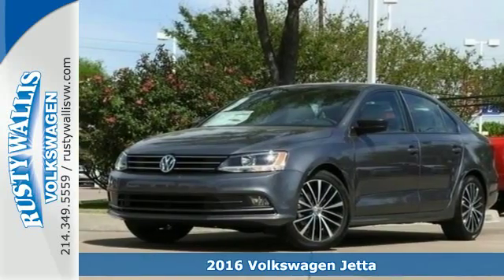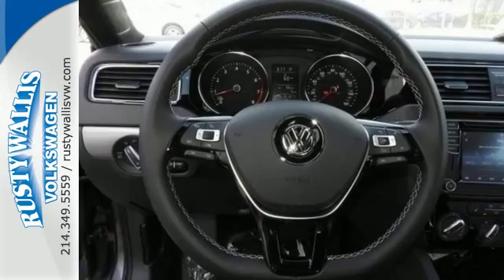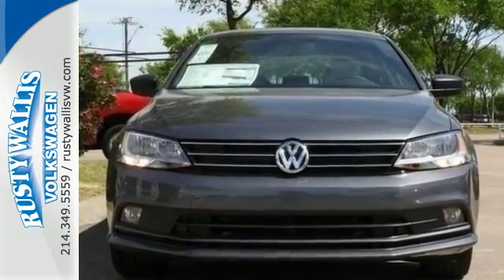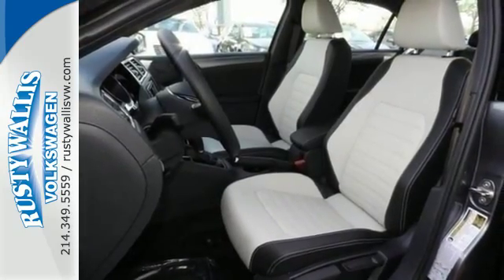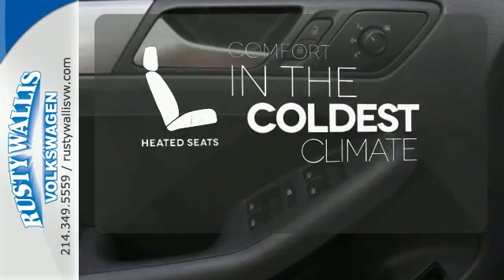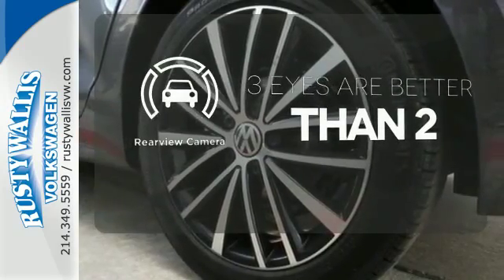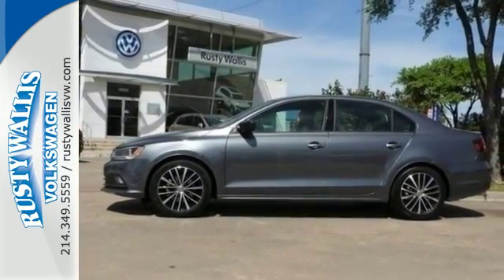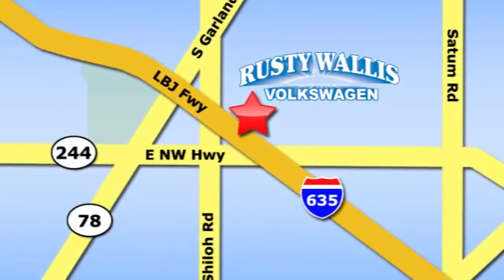New 2016 Volkswagen Jetta Dallas TX Garland, TX V160602 - SOLD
Year: 2016
Make: Volkswagen
Model: Jetta
Trim: 1.8T Sport
Engine: 4 Cyl - 1.8 L
Transmission: Automatic
Color: Platinum Gray Metallic
Interior: 2 Tone
Stock #: V160602
VIN: 3VWD17AJ6GM347786
Tired of the same tiresome drive? Well change up things with this attractive-looking 2016 Volkswagen Jetta. This comfortable car is big enough for the family yet sporty enough to hug the road.

Address:
12635 LBJ Freeway